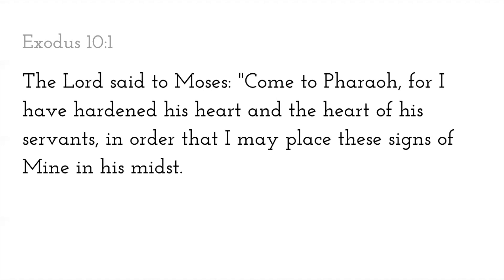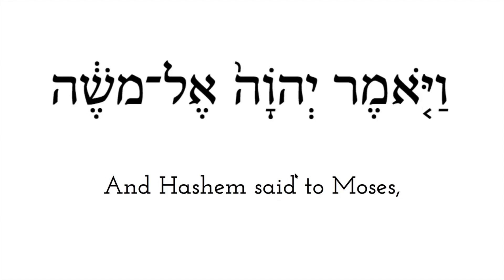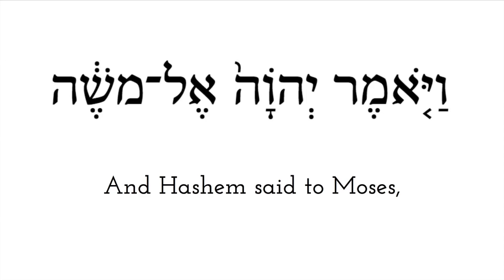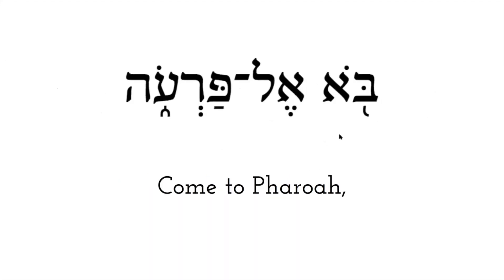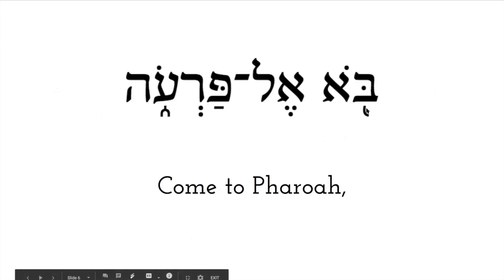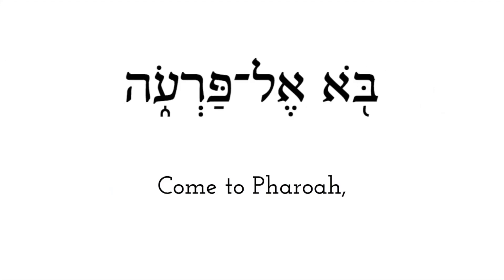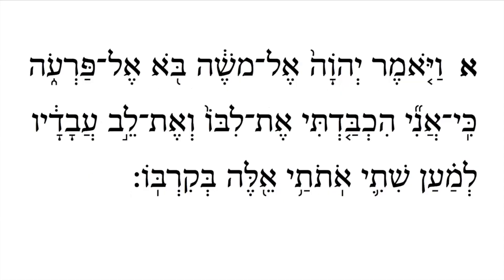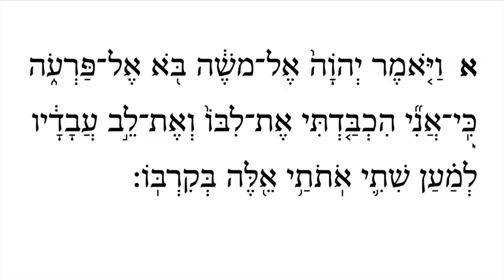Bo - Practice reading Hebrew letters and vowels (Free Hebrew Lessons)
Shalom,
Mayim Coralyn Vega
Naturopathic Herbalist & Holistic Life Coach

Become the Healer of Your Home & Community &  Build a Profitable Life or Health Coaching Business -